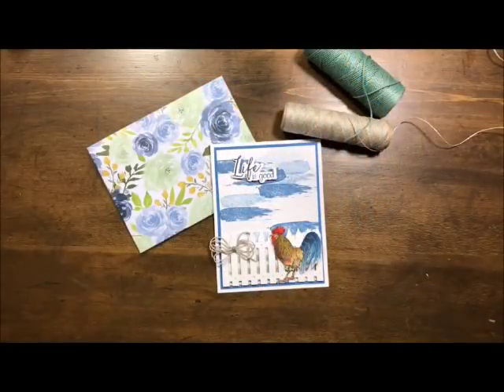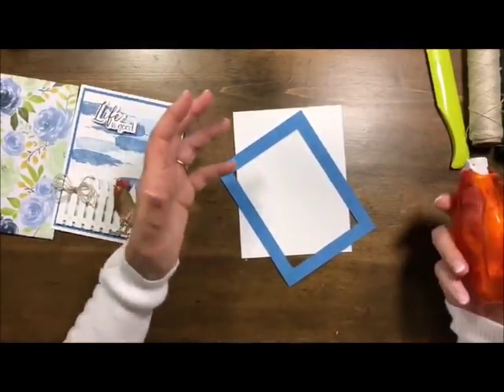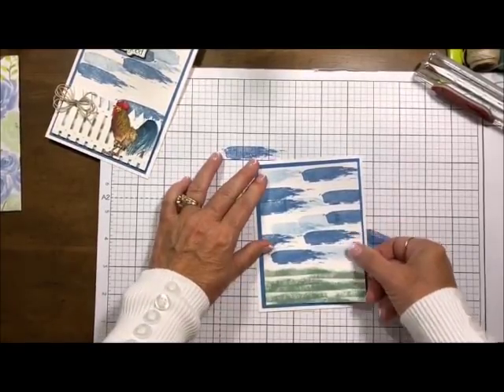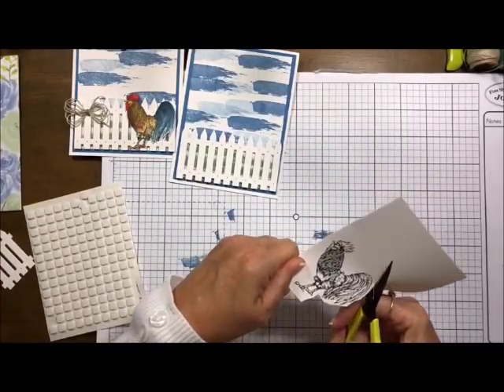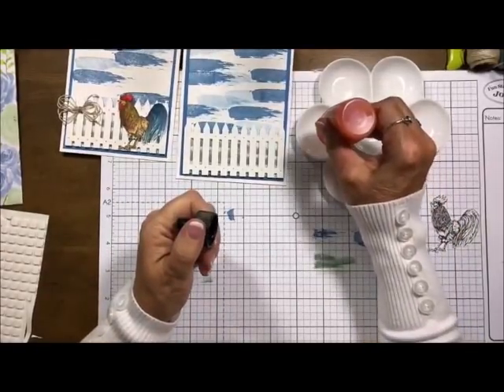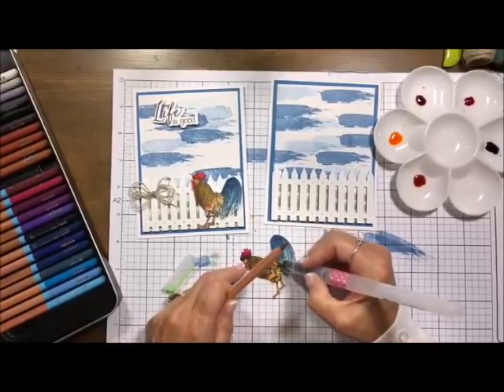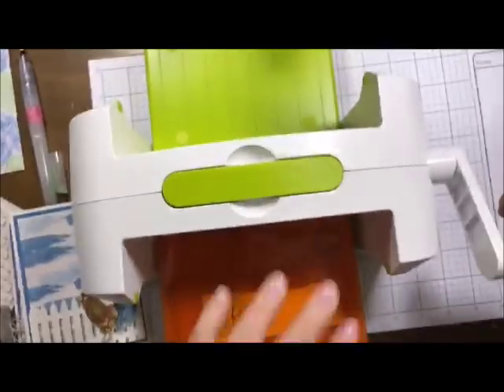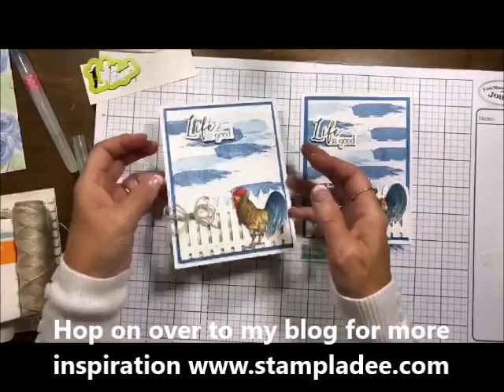Fun Stampers Journey Humble & Kind Rooster